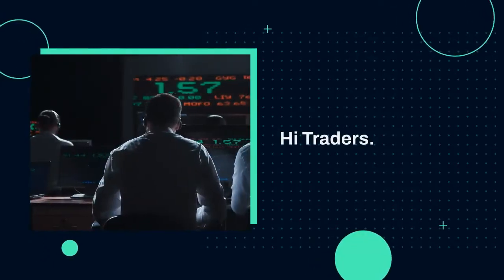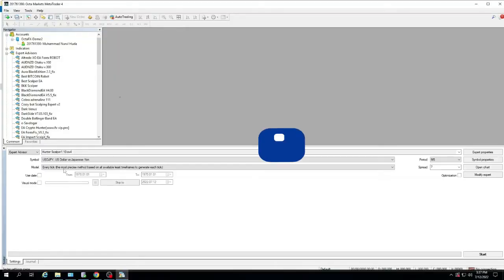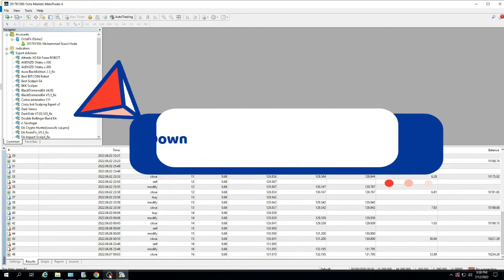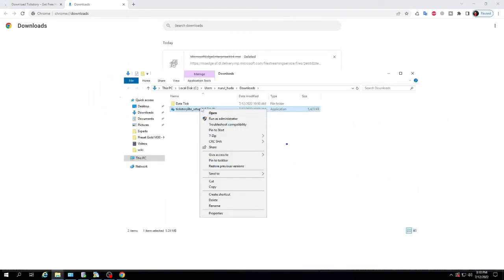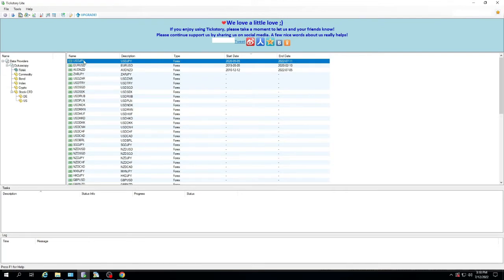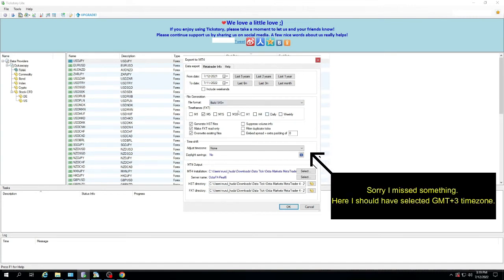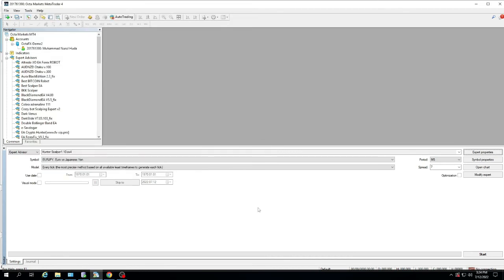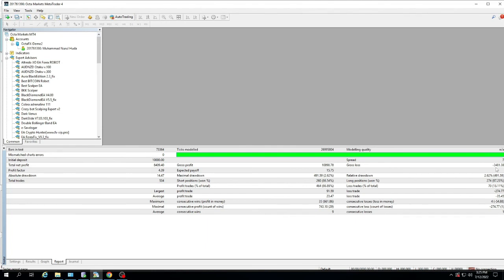How to Install Tickstory Forex MT4 | Download Free Tickstory Data Trading For Backtest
Exness (Trading Enjoy With Zero Spread) : ttps://

Get high quality historical data for free!
 We are currently procuring data from Dukascopy using other data sources currently under development.
 At this time, you can get high quality past tick data  updated daily for years.
Forex includes all majors such as EURUSD, GBPUSD, USDJPY, USDCHF, USDCAD (60 pairs total).
 Products such as gold, silver and crude oil.
 Indexes from Dow Jones, S & P 500, NASDAQ, Hansen, Eurostocks 50, FTSE 100, DAX 30, CAC 40, Nikkei, All Aude and other major markets around the world.
 Cryptocurrencies including Bitcoin and Ethereum.

Backtesting on Metatrader * 4 and 5 with 99% modeling quality
 Yes-test Metatrader 4 or Metatrader 5 Expert Advisors with real tick data instead of 1 minute of broker data.
 This difference really helps to understand if the EA is beneficial or wasted time with a misfire strategy (or worse, do it!)
 Tickstory exports directly  to Metatrader to start testing the EA. Easy steps!